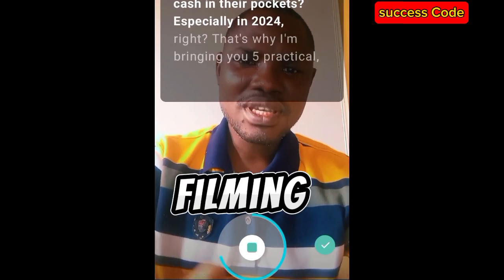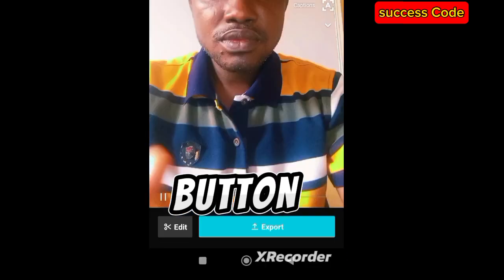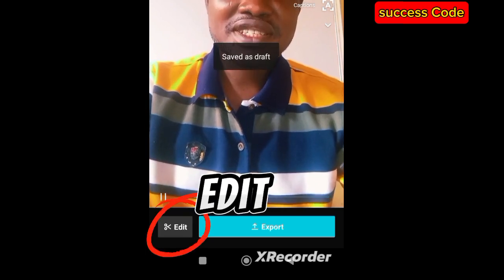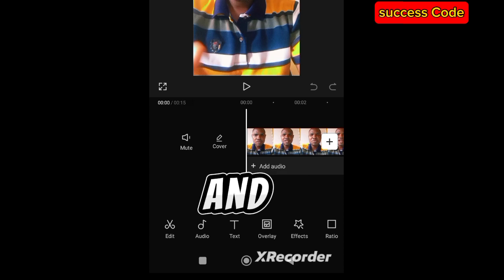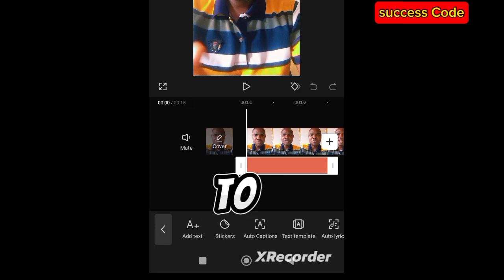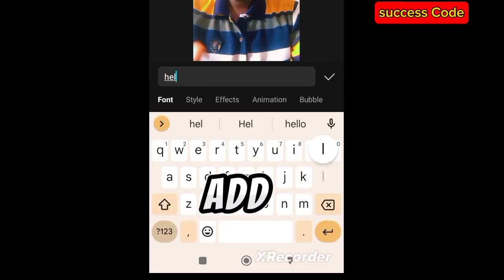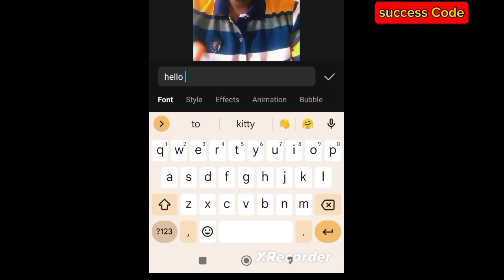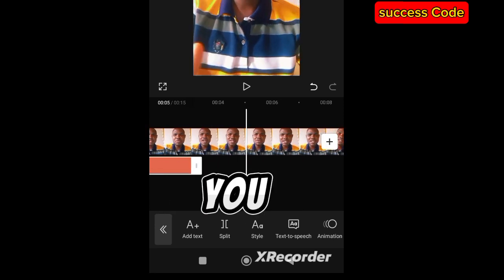How To Use Capcut Teleprompter To Create Video Content Fast!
Master Capcut's hidden teleprompter & record polished videos fast!  Stop memorizing scripts & and free yourself of awkward pauses in your videos.

 This beginner-friendly tutorial shows you how to use Capcut's teleprompter like a pro.

Learn to scroll speed, customize text, & film like a natural - even on your phone! Say goodbye to retakes & hello to confident, engaging content. Get ready to skyrocket your video creation with Capcut's secret weapon!

With Capcut Teleprompter, you no longer need to cram your script when creating videos for your channels.